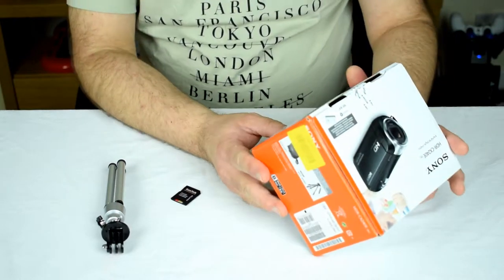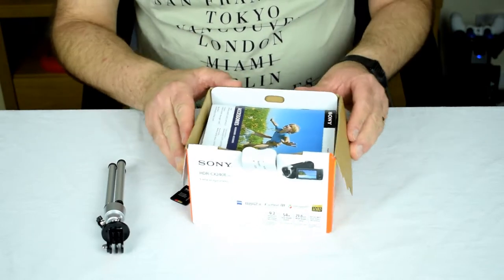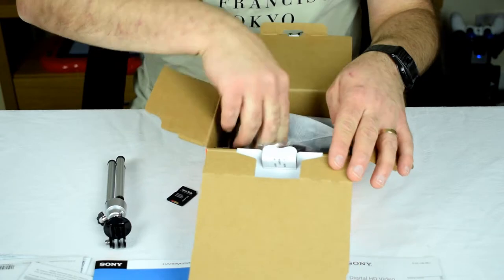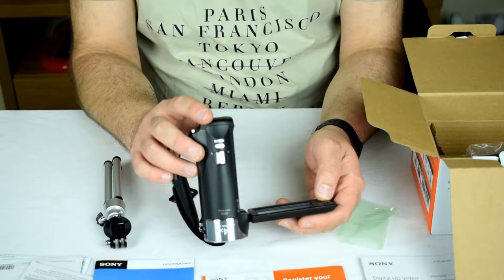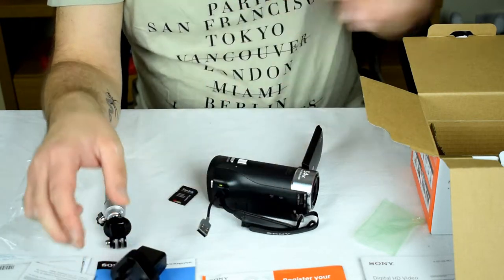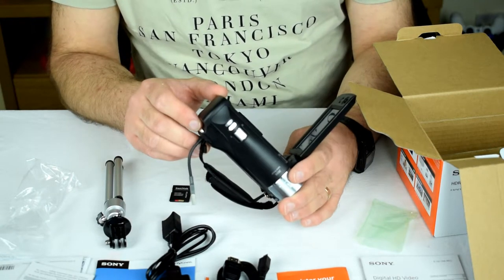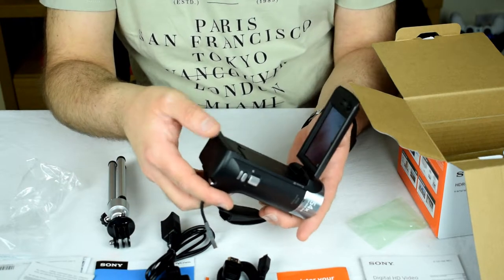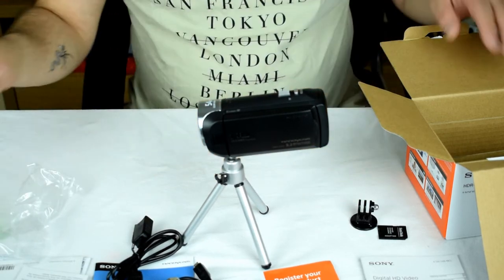SONY HDR CX240E unboxing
SONY HDR CX240E Handycam Unboxing
Hi guys! Today you can watch a video about unboxing of a new SONY HDR CX240E Handycam. This handycam can record a full HD video with a resolution of 1080 pixels. It comes with HDR technology and 29.8 wide angle lens. It also comes with AVCHD/MP4 Video format.
I hope you will have a nice experience watching this video and find it very useful.

HD camcorder.
27 x optical zoom.
320 x digital zoom.
2.7in LCD .
1080p.
microSDHC and microSD memory card formats.
9.2MP digital stills.
1/5.8in CMOS sensor.
Intelligent scene mode.
Optical image stabilisation.
Timelapse recording.
Face detection.
Built-in lens cover.
Rechargeable battery.
Weight 218g.